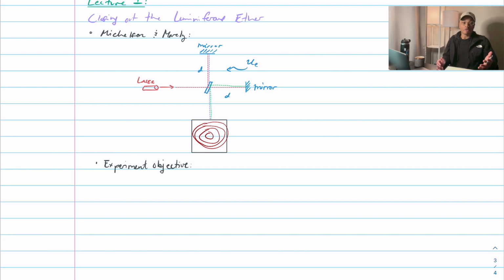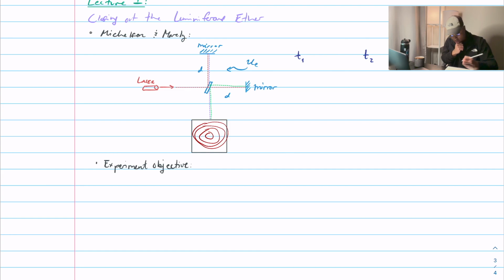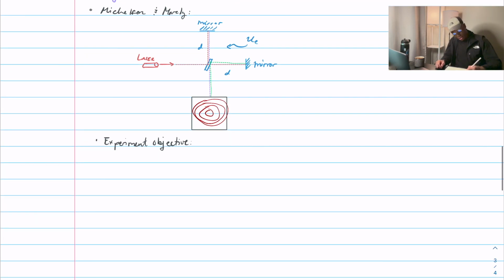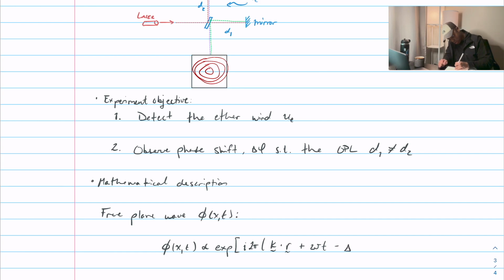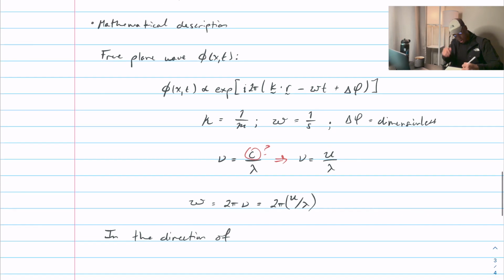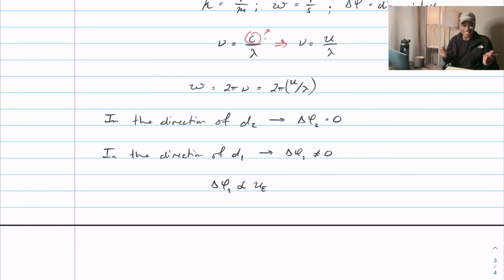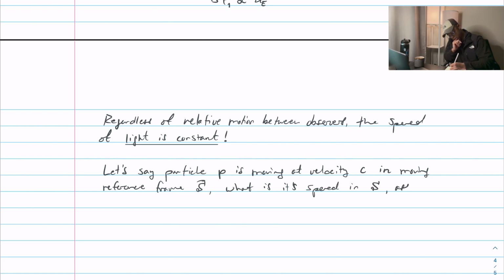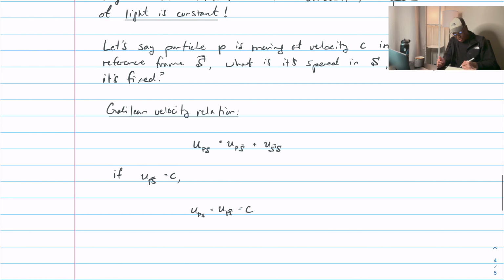Special Relativity - Lecture 1